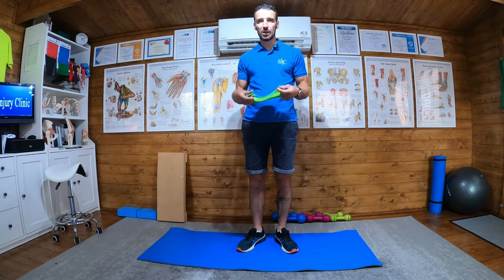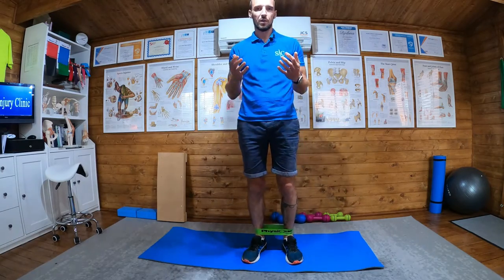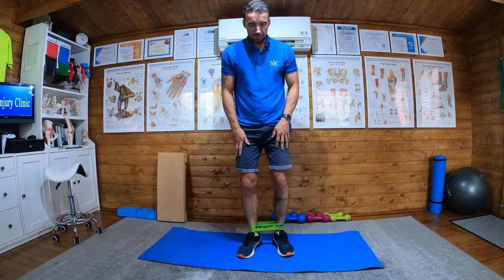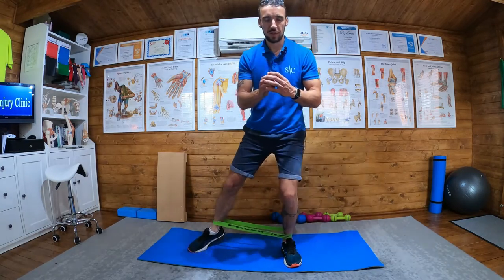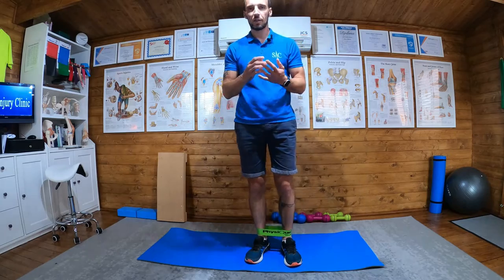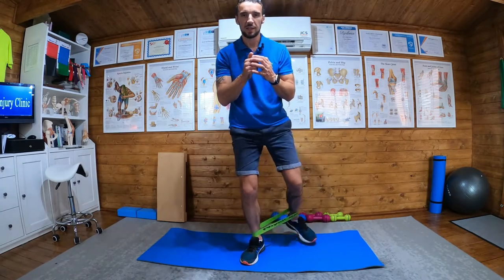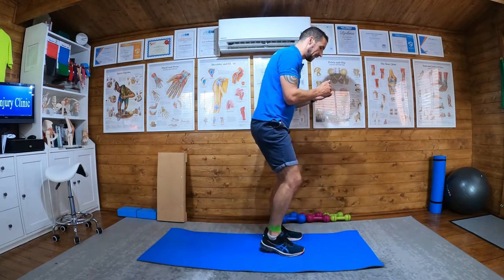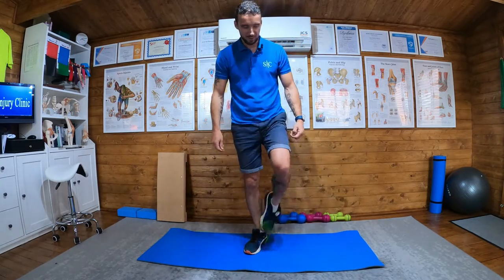Two Touch Hip Exercise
Two touch is an hip exercise progressing on from Standing Hip Abduction.

The exercise is performed with a band around the ankles. The leading lead step out for 3 steps, then back at 45 degrees for 3 steps. The combination of this is 1 rep of the exercise.

You should feel it in the moving hip and the stabilising hip.